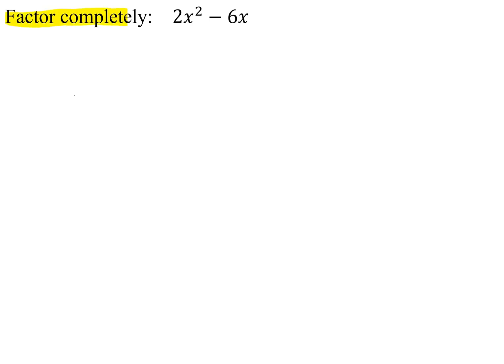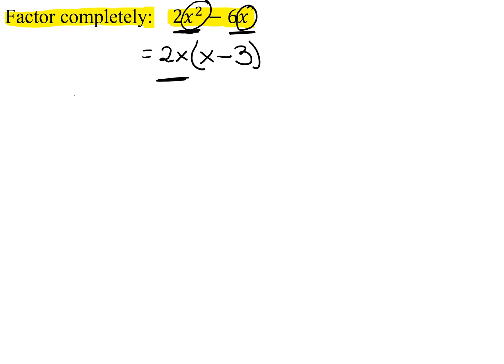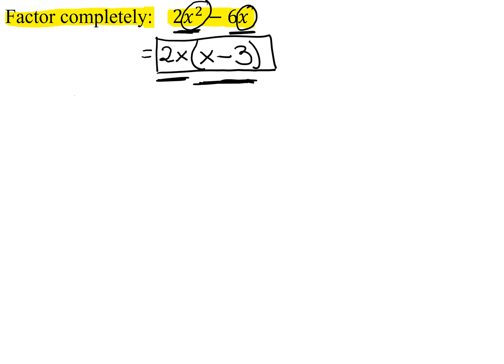Factor Completely: Factor Out the GCF From The Binomial 2x^2-6x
Factor out the greatest common factor (GCF) from the binomial 2x^2-6x.  The GCF contains a coefficient and an x.